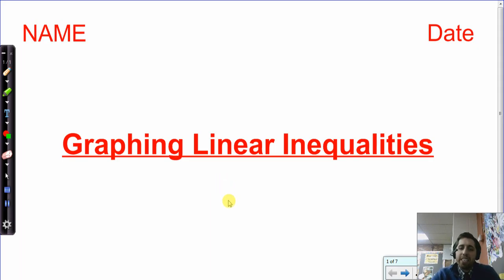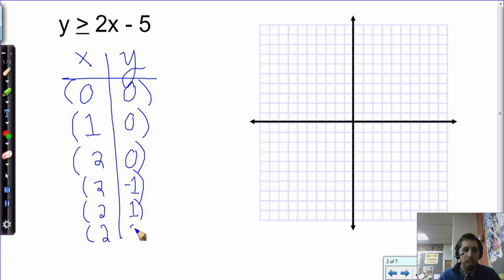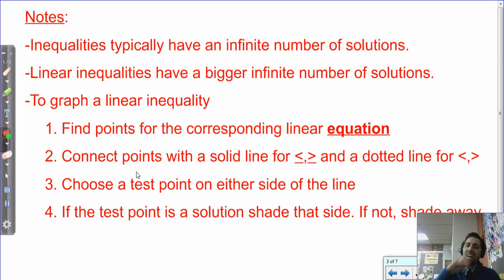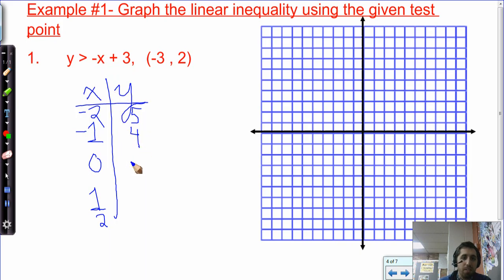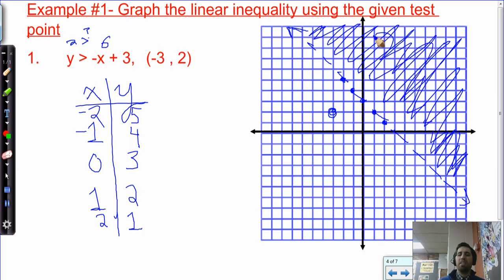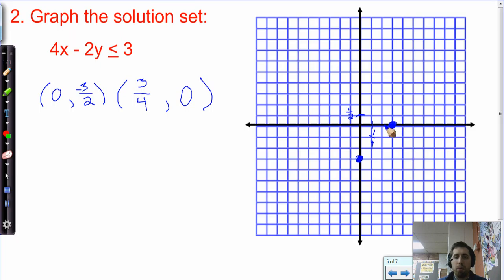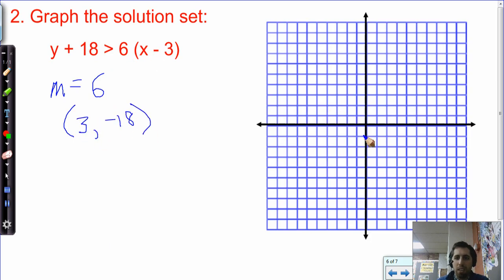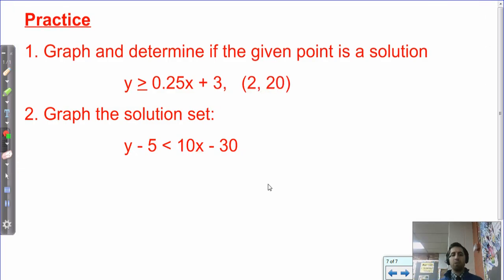38. Graphing Linear Inequalities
This video gives an explanation for understanding and graphing solutions to linear inequalities.